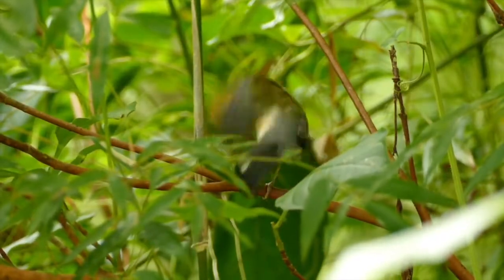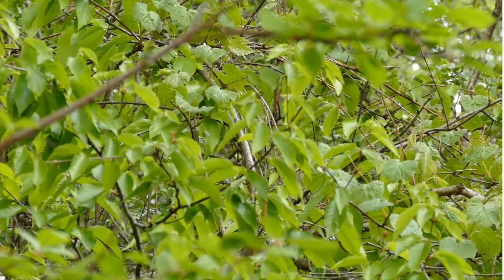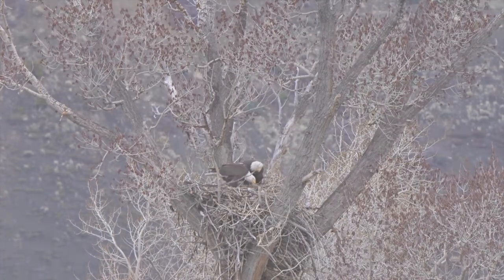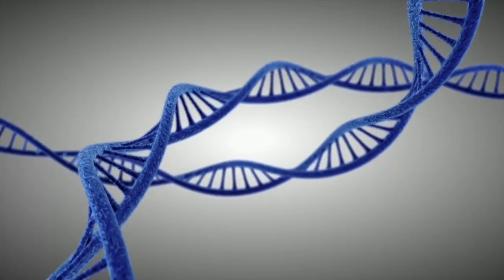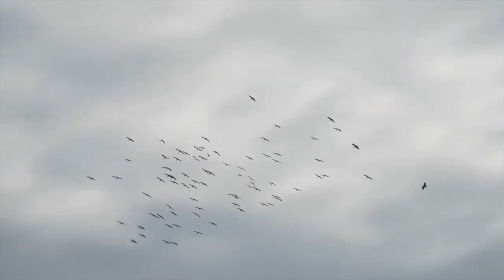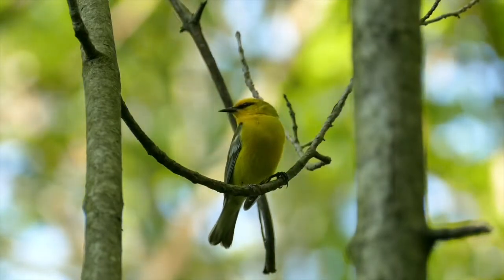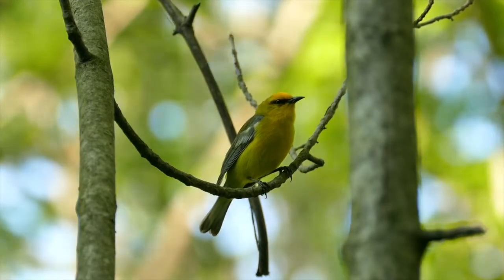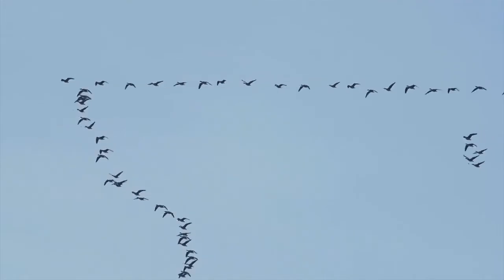Fun Fact Friday: Fall Migration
As the days get chillier it is once again time for many of our feathered friends to leave in search of warmer weather. Check out this month's Fun Fact Friday to learn more about fall migration.